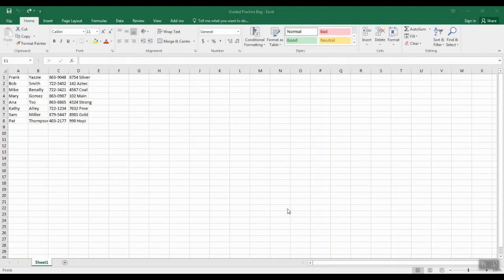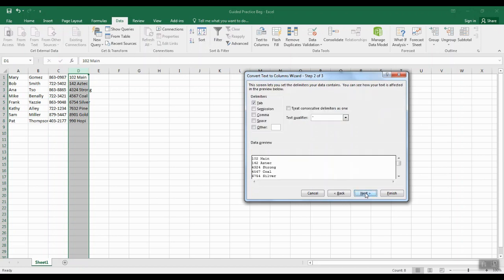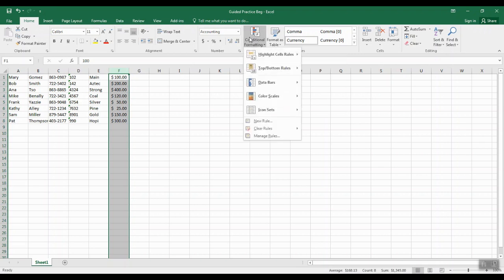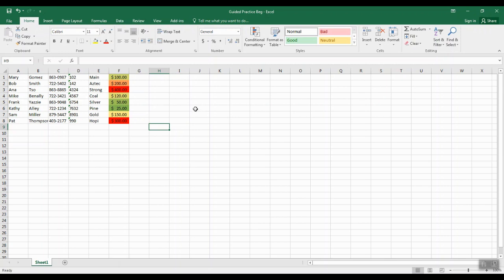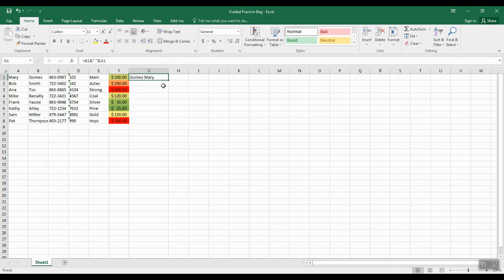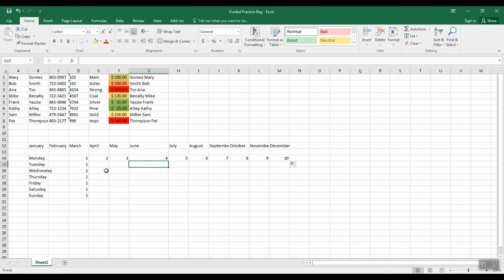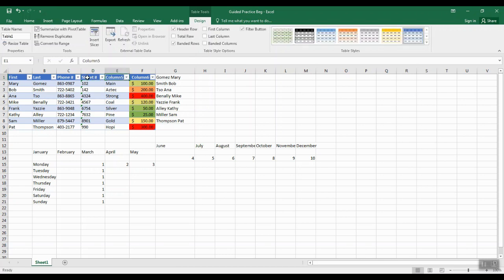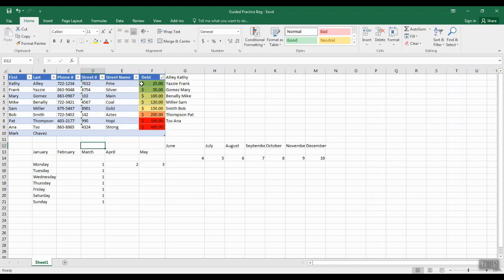Tech Time Online Excel Tips and Tricks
5 tips and tricks to help you with your Excel spreadsheets.